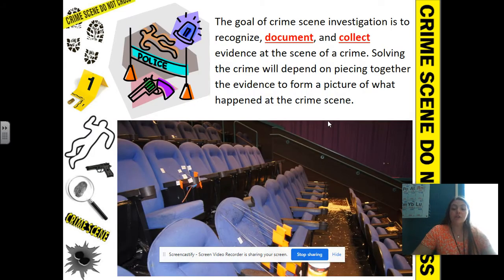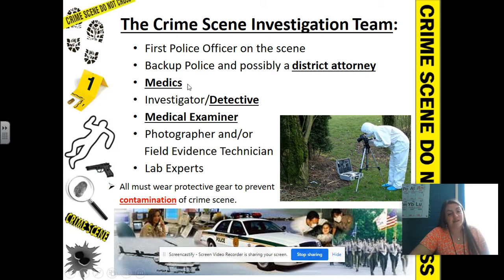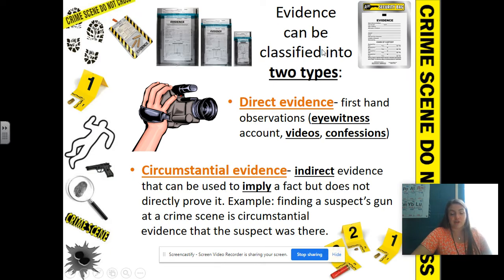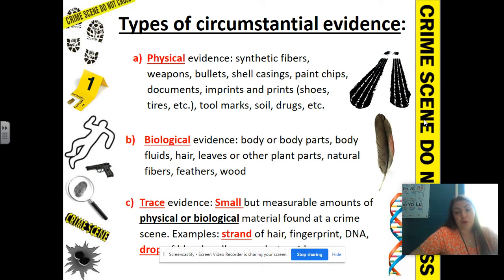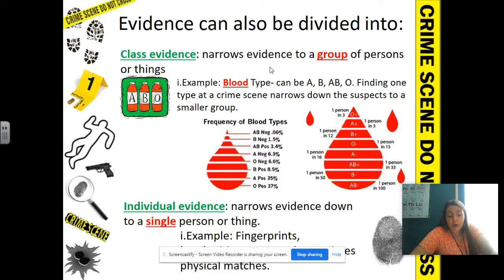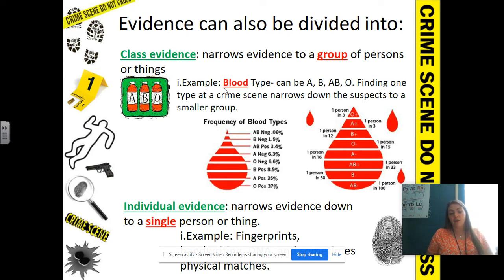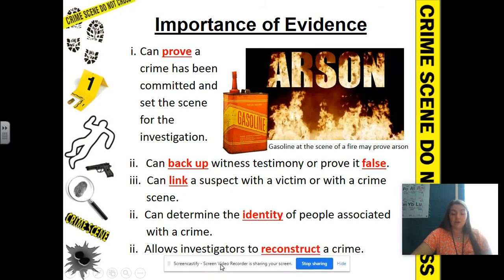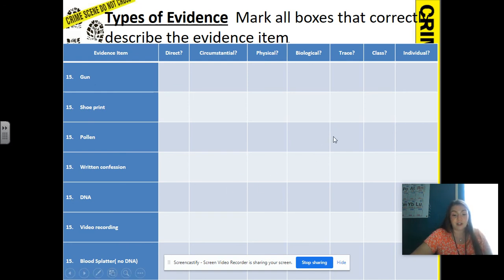Crime scene Notes part 1 classifying evidence